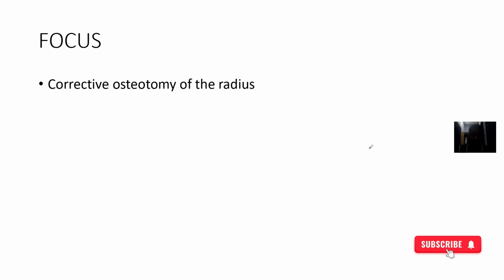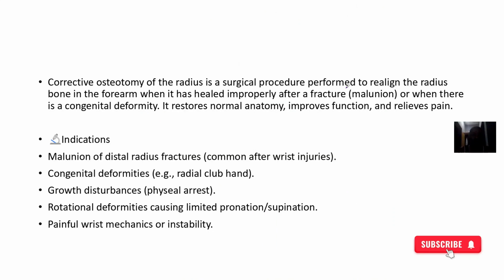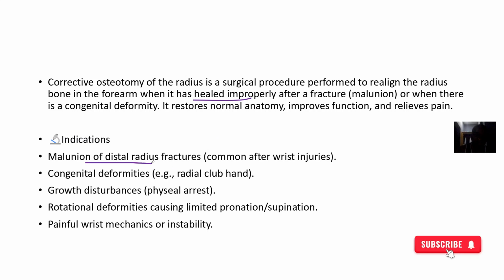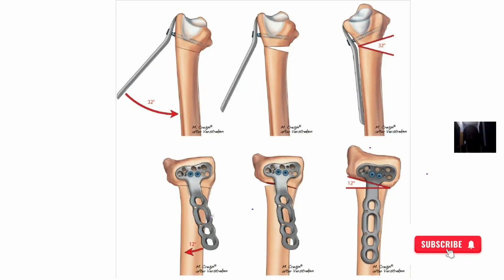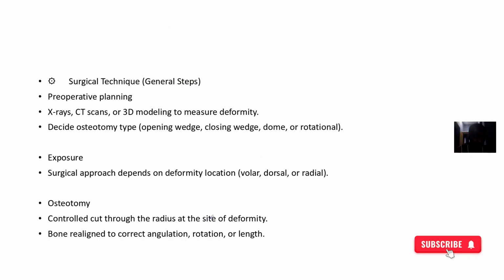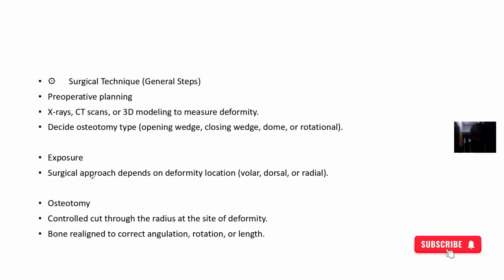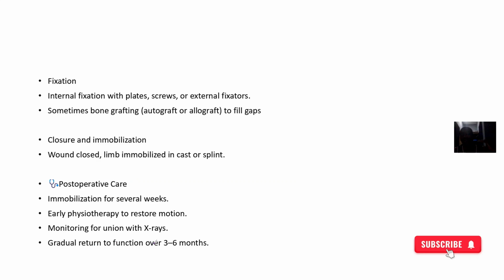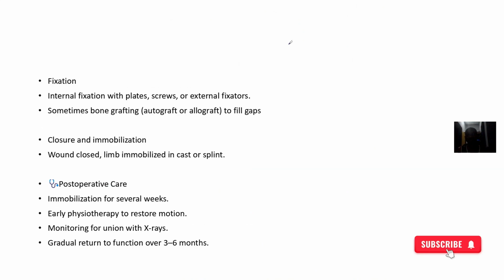Corrective osteotomy of the radius; surgical procedure performed to realign the radius bone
corrective osteotomy of the radius is a surgical procedure performed to realign the radius bone in the forearm when it has healed improperly after a fracture or when there is a congenital deformity.

Purpose
Correct malunion: When a radius fracture heals in the wrong position, leading to deformity, pain, or loss of function.

Restore alignment: Improves forearm rotation (supination/pronation) and wrist mechanics.

Relieve pain: Especially in cases where abnormal bone alignment causes joint stress.

Improve function: Restores grip strength and daily activity performance.

Procedure
Preoperative planning: Imaging (X-rays, CT scans) used to measure deformity and plan correction.

Bone cut (osteotomy): The surgeon cuts the radius at the site of deformity.

Realignment: The bone is repositioned into correct anatomical alignment.

Fixation: Plates, screws, or external fixation devices hold the bone in place.

Bone grafting: Sometimes used to fill gaps and promote healing.

Types of Osteotomy
Opening wedge osteotomy: A gap is created and filled with bone graft.

Closing wedge osteotomy: A wedge of bone is removed to correct angulation.

Rotational osteotomy: Corrects abnormal twisting of the radius.

Recovery
Immobilization with a cast or splint initially.

Physical therapy to restore motion and strength.

Healing time: Several months, depending on age, bone quality, and fixation method.

Risks
Nonunion (failure of bone to heal).

Infection.

Nerve or tendon injury.

Residual deformity or stiffness